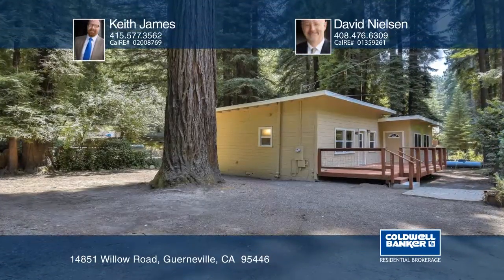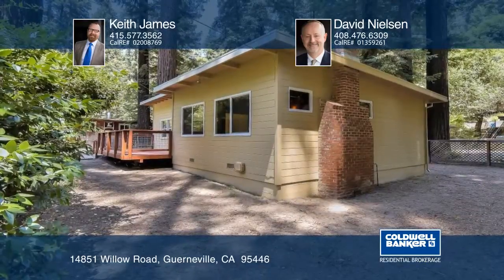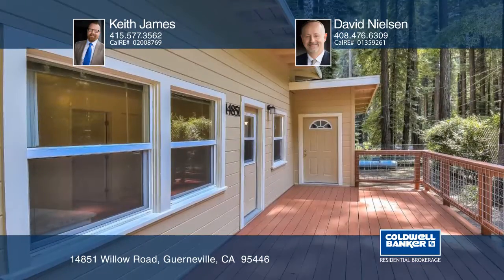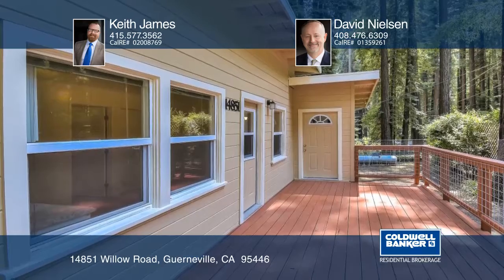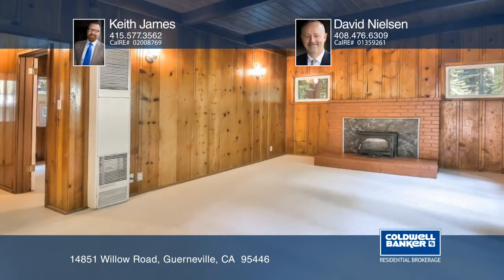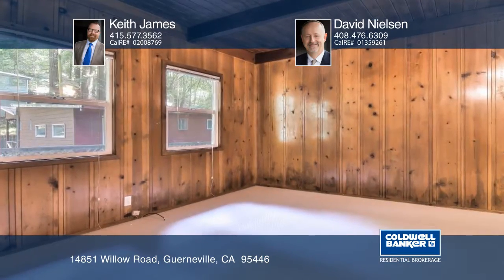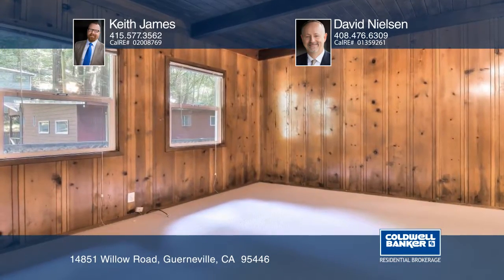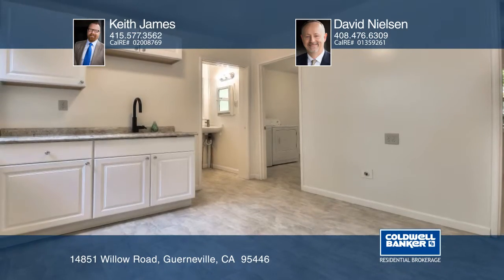14851 Willow Road Guerneville, CA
14851 Willow Road, Guerneville, CA

Recently updated three bedroom, one bathroom Rio Nido classic features newer carpet, floor coverings, kitchen cabinetry, interior and exterior paint and front decking upgrades. Additional amenities include vintage, knotty pine paneling, a cozy living room with a wood stove, complete perimeter fencing and ample parking on a large, flat lot. Conveniently located near Rio Nido entertainment and recreation, the Russian River and downtown Guerneville.